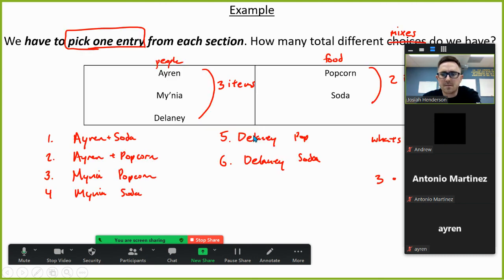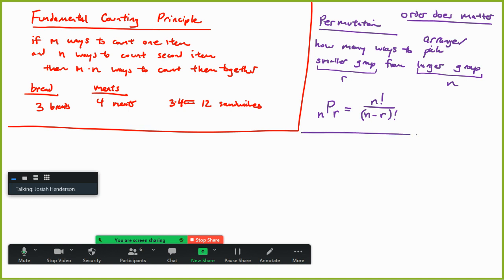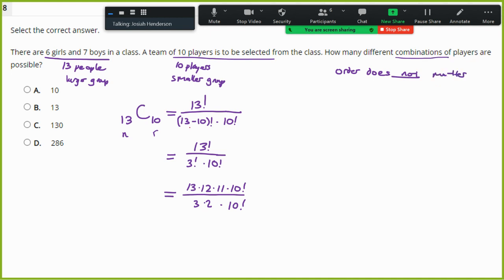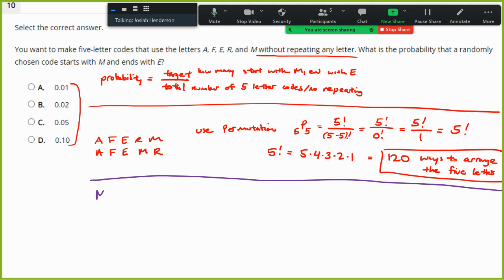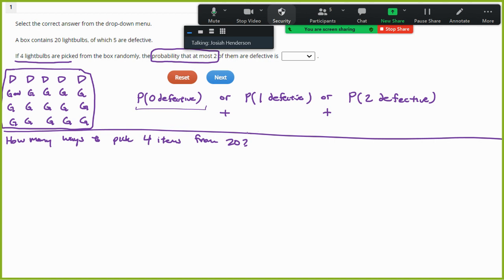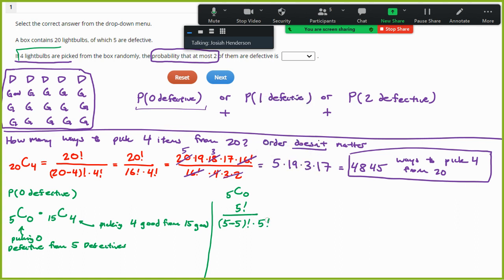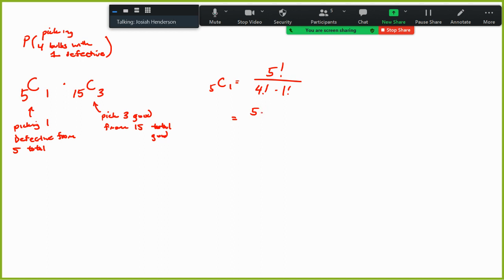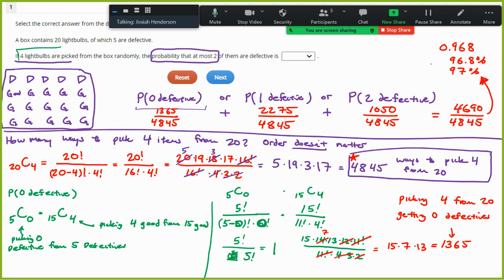Math 2B U9 Using counting techniques day 2